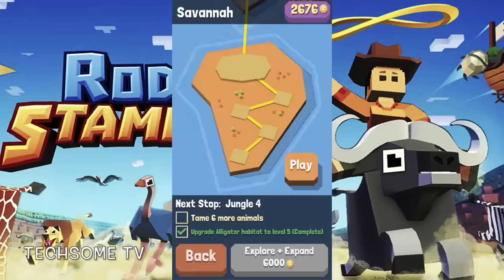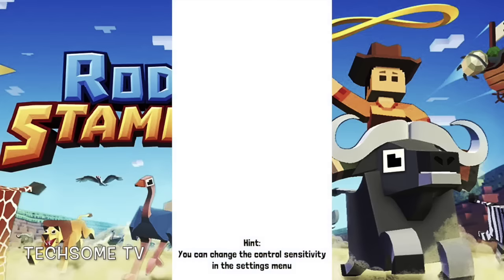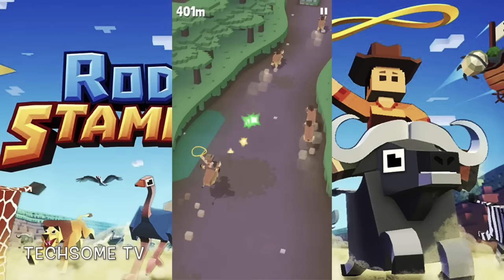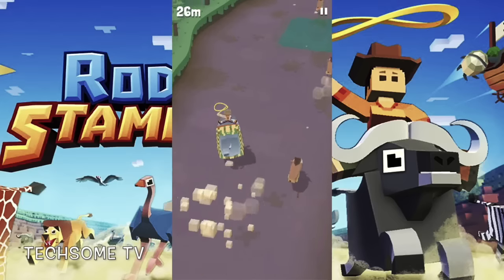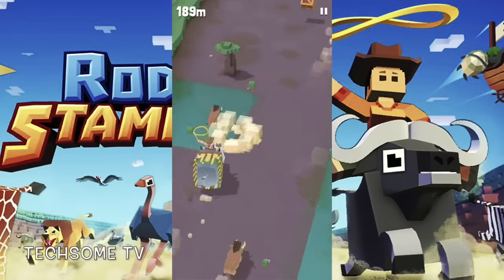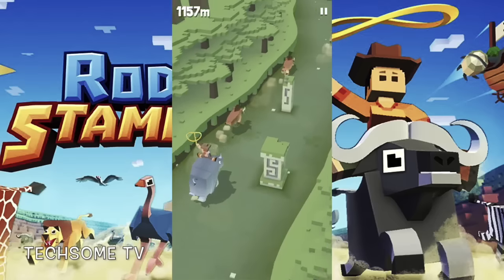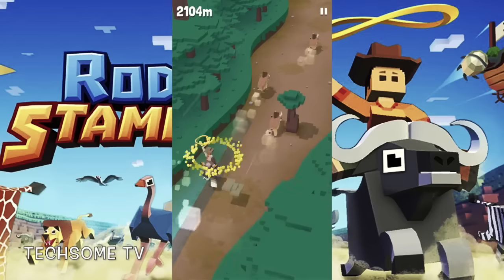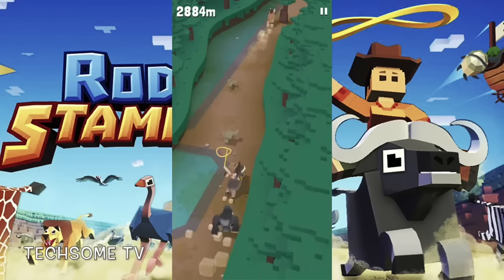Rodeo Stampede - Jungle (New Animals Unlocked)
TechSome plays Rodeo Stampede Jungle Level. This level comes after finishing Savannah. Let's see what are the new animals in Jungle.

Saddle up and get ready to wrassle with the stampede-iest critters this side of the Savannah. Lions and Tigers and Bears are no match for this rodeo star. Armed with a lasso and a ten gallon hat, swing from the backs of stampeding buffalo, elephants, ostrich, alligators, and more. Hold tight atop these bucking beasts and you might just win their hearts. When the stampede’s over, the zoo begins!

Fill enclosures with your four-footed friends and let your patrons gaze in wonder. This is one wild ride that you will not want to miss - YEEHAW - Ride through the wild stampede on the backs of buffalo, elephants, and all types of exotic animals - Dodge and avoid obstacles in your chase for high scores - Travel across the Savannah and Jungle, with other exciting landscapes to come! - Catch and befriend animals of all shapes and sizes to show off in your Sky Zoo - Invite visitors to come admire your collection - Expand and Manage your zoo to earn huge rewards from visitors